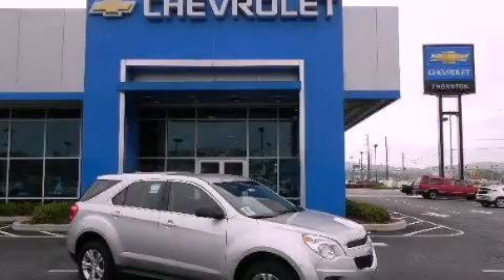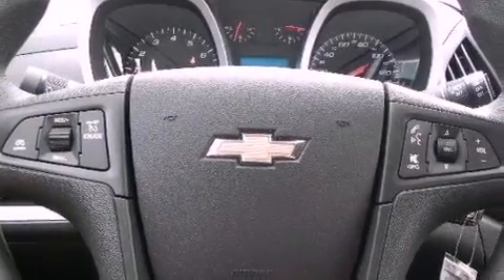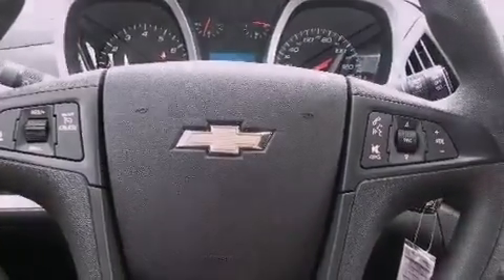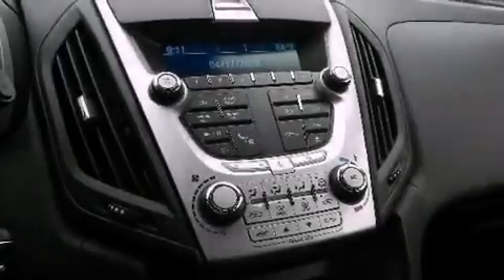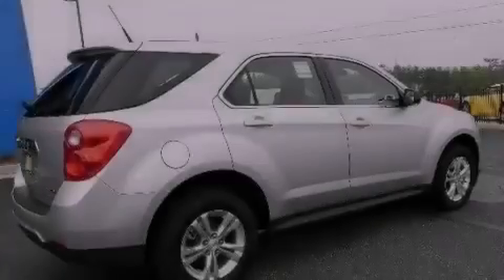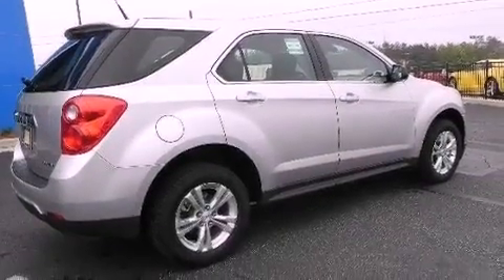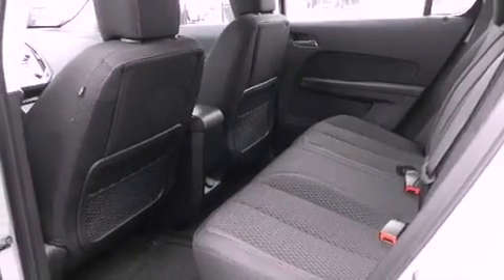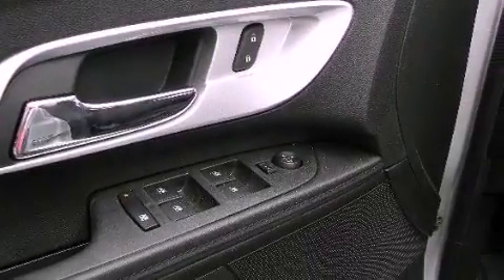2012 Chevrolet Equinox Lithia Springs GA 30122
Year : 2012
 Make : Chevrolet
 Model : Equinox
 Engine : Gas/Ethanol I4 2.4/147
 Trans . : Automatic
 Exterior : Silver Ice Metallic
 Miles : 16
 Interior : Jet Black
 1971 Thornton Rd
 Lithia Springs , GA 30122
 2012 Chevrolet Equinox Lithia Springs GA